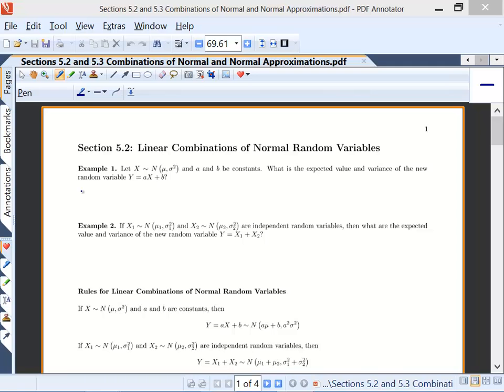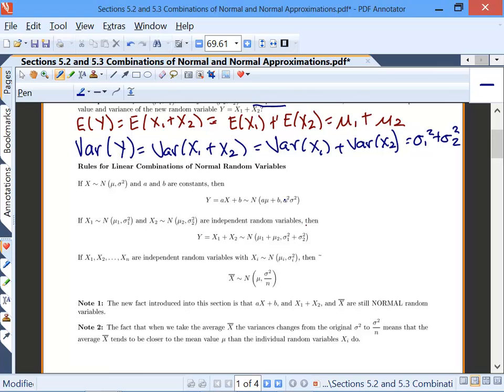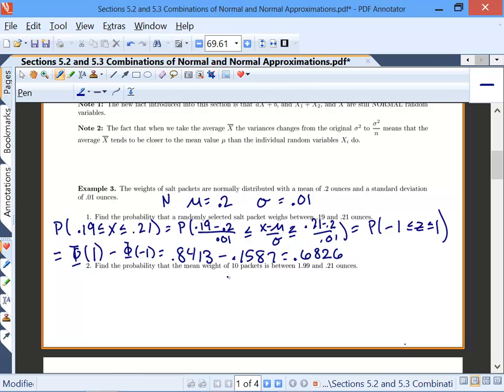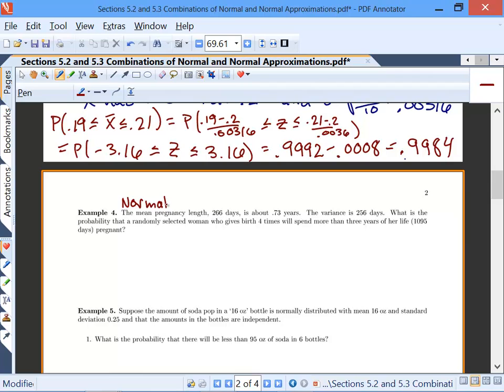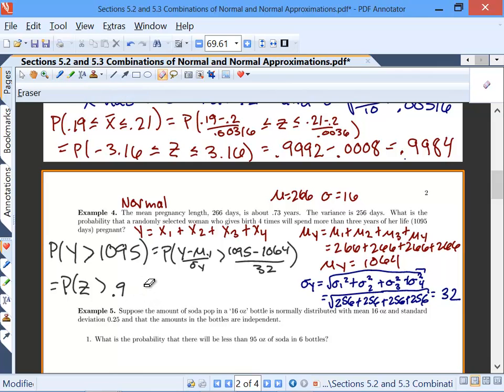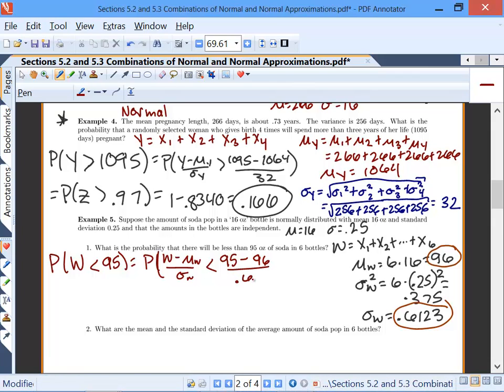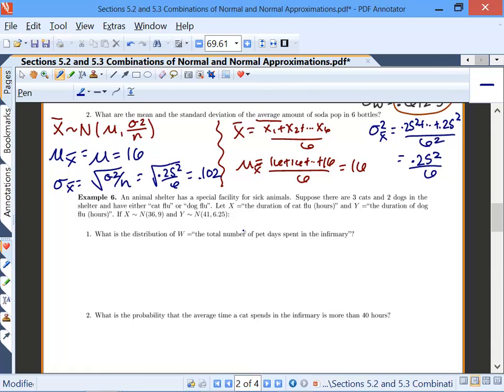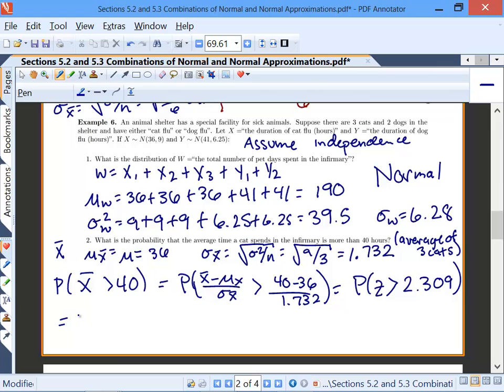Lesson 10b: Combinations of Normal Random Variables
linear combinations of normal random variables